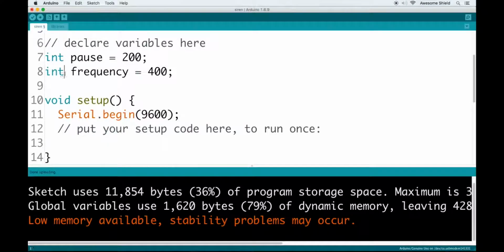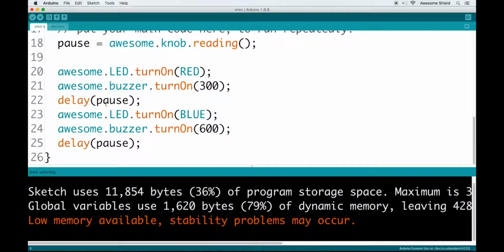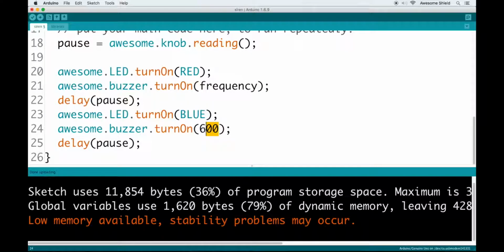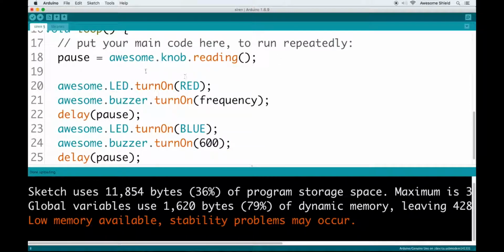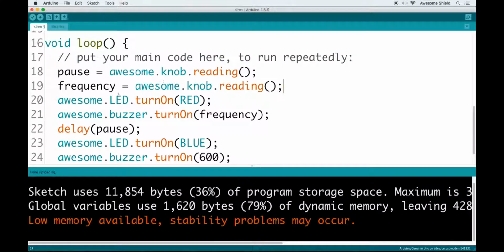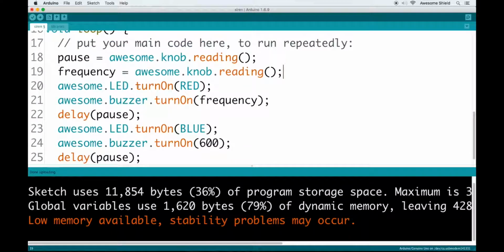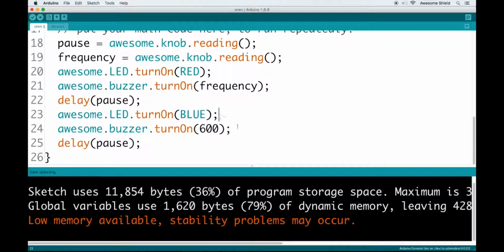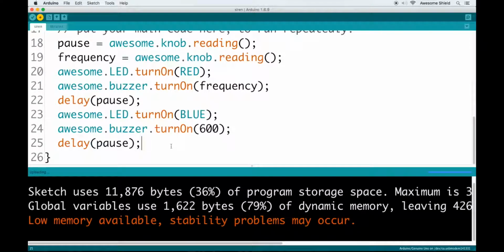Awesome Shield Learning Platform: 193951662